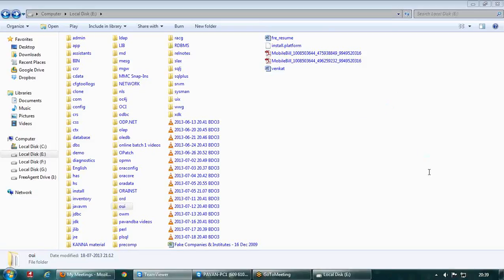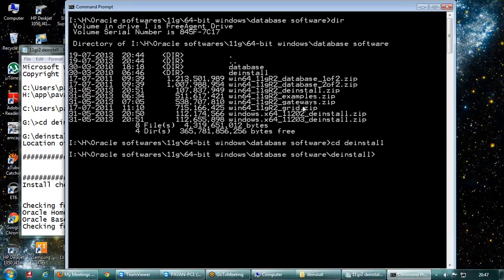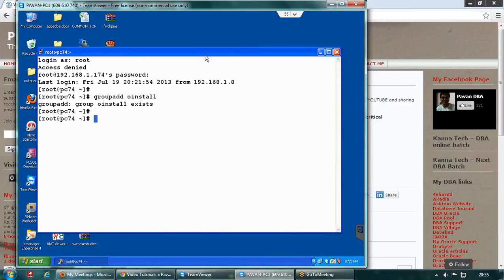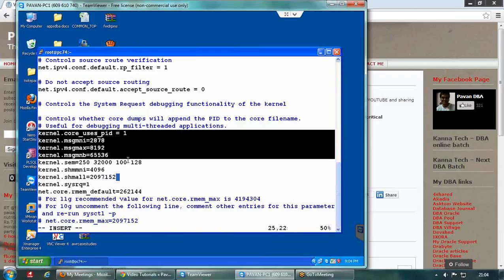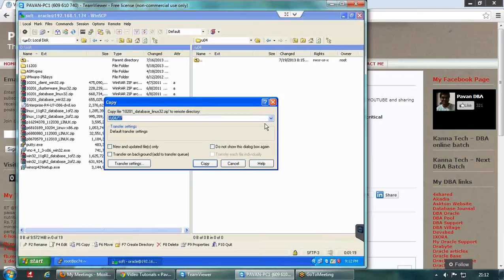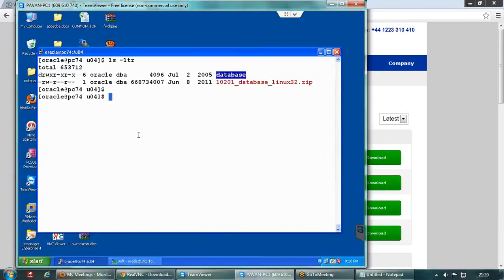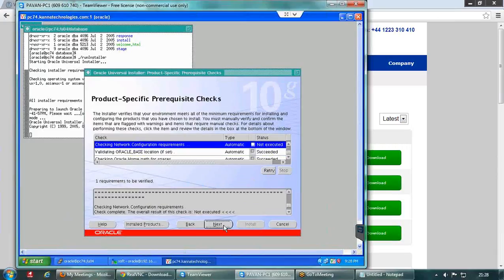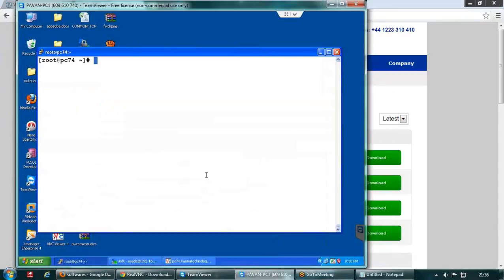2013 07 19 20 39 BDO3